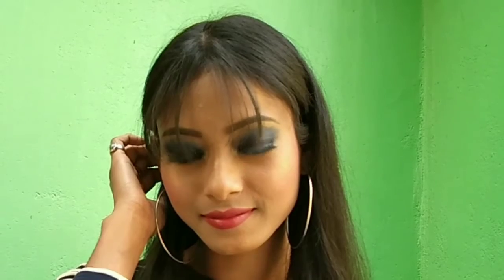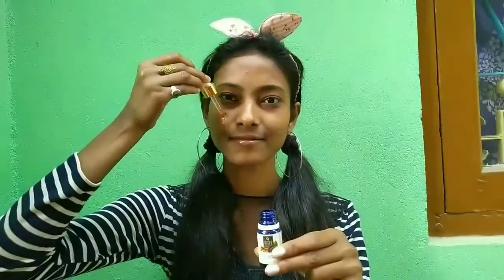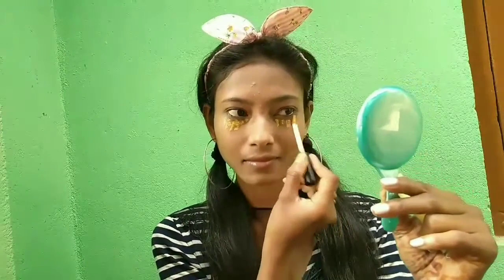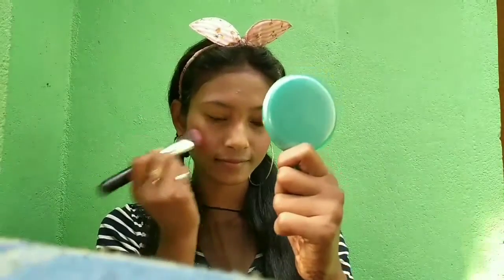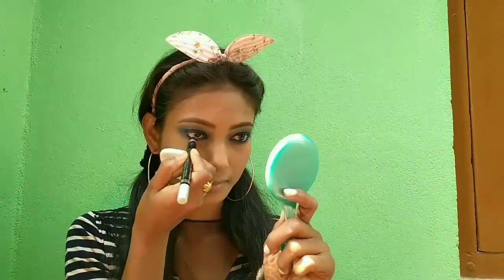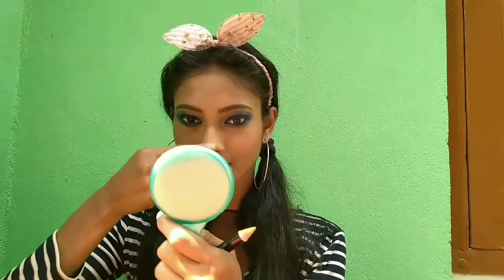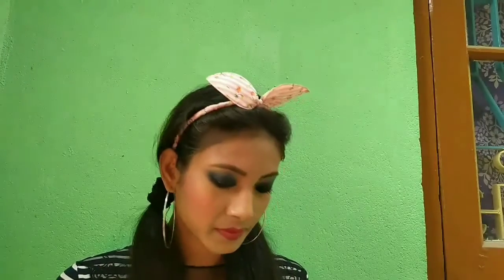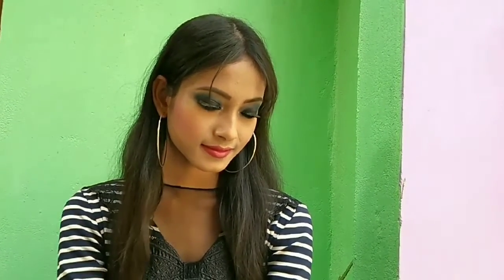Bluish smoky eyelook created by using only Nybae products |self taught makeup artist | kashmiree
Hey loves
This is a tutorial video of how to create a nice smoky eye makeup look with least products you have .

Today in this video I have used maximum of nybae products . I have collected a lot of those products so I thought to create a look with it . I have made this video just to help most of you all so that it might be easier for you to create a nice look out of it .

The products which I have used are -
1. Good vibes brightening cream
2. Good vibes aloe vera gel
3. Good vibes skin glow serum

For makeup (nybae )
4. Liquid concealer for wheatish skin - dark and white chocolate pretzel.
5. Liquid concealer - Honey pretzel
6. Contour stick
7. Nybae super matte lipstick - pink-savage Salma 5
8. Compact-wait for it
9. Nybae intense Kohl eye pencil -blue
10. Nybae intense Kohl eye pencil - golden
11. Kohl kajal -black - the big apple of my eye
12. Nybae × Shakti creamy matte lipstick- maroon rond 12

13. Miss clarie eyebrow pencil
14. Maybelline mascara
15. Natural makeup fixer
16. Huda beauty eyelashes